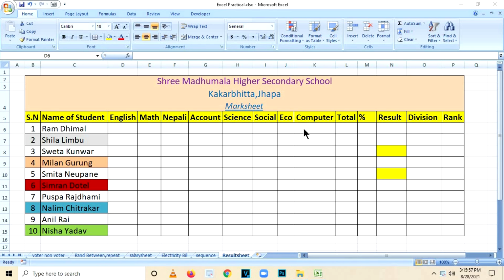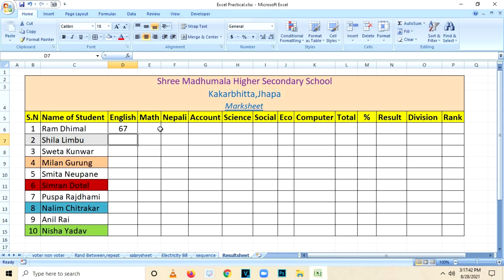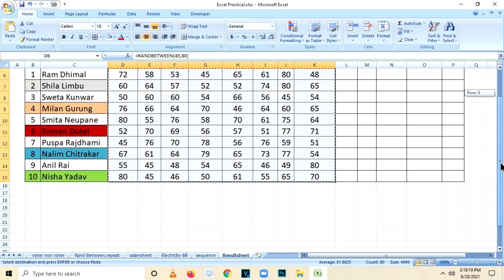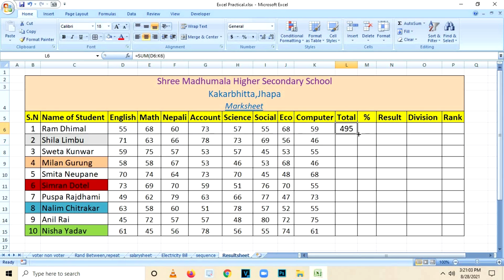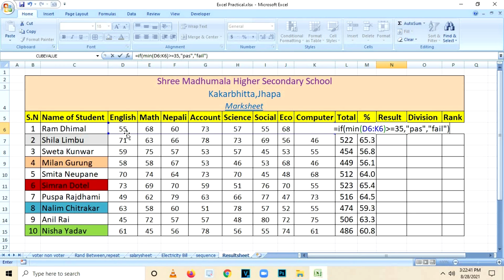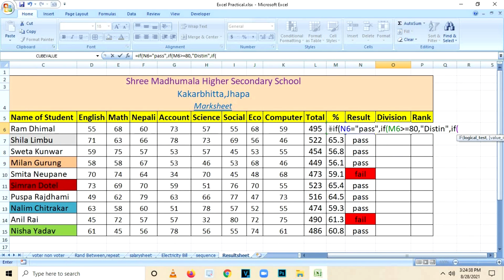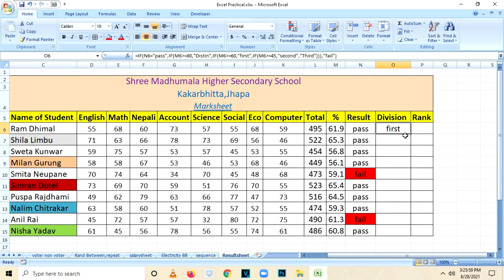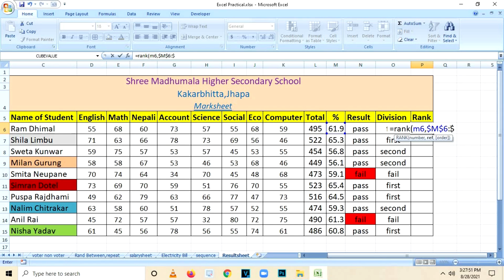How to calculate result sheet in excel.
This tutorial helps user to calculate result easily.